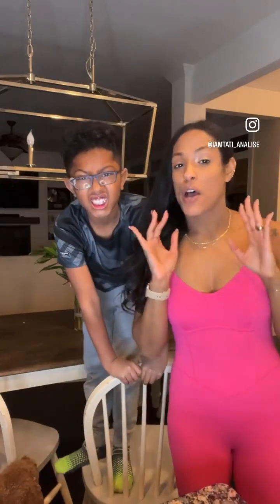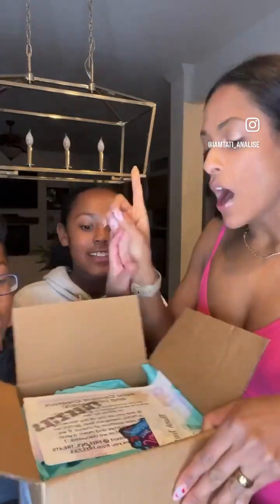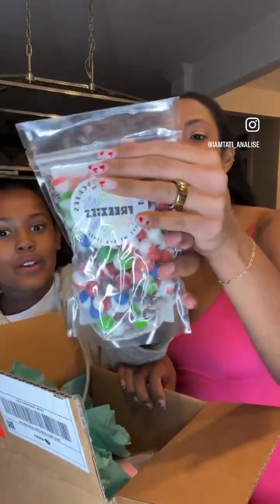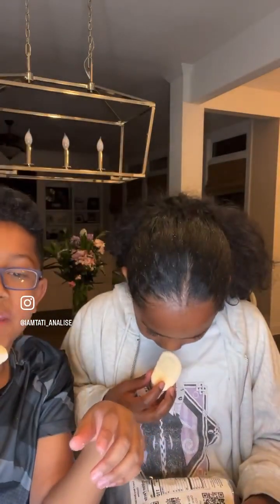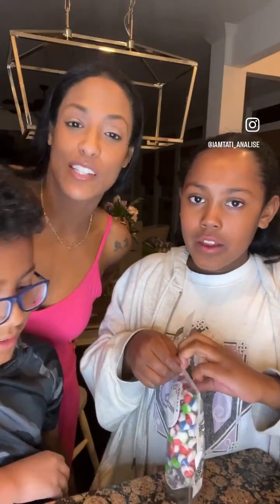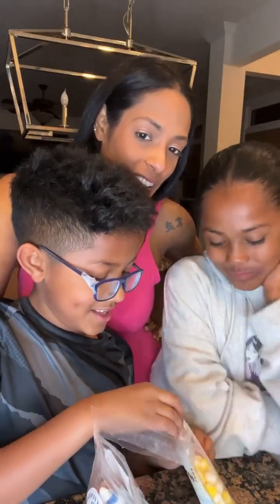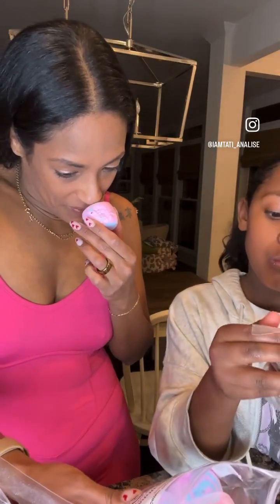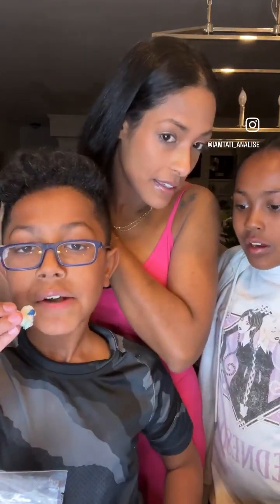Try FREEZIES by shopping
🛍️Code: TatianaDwight

 🐣 These would be perfect for Easter Baskets

reezedriedcandy